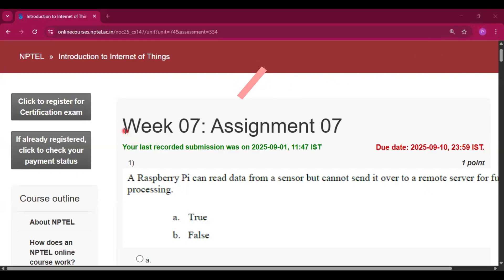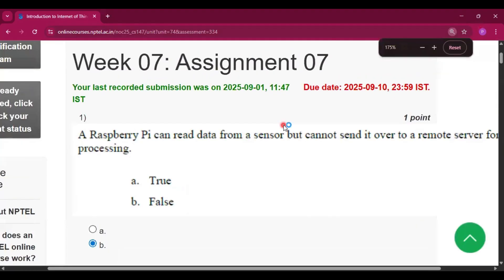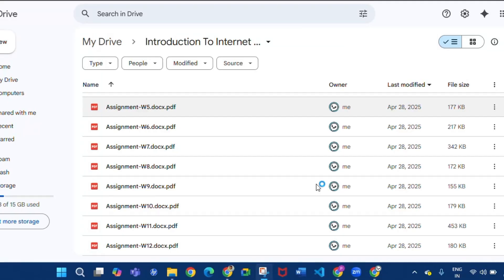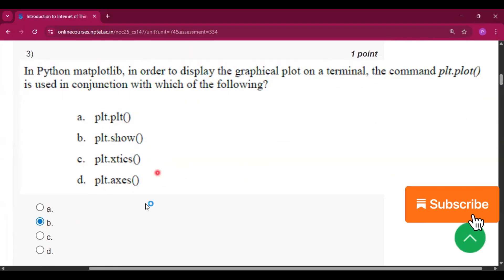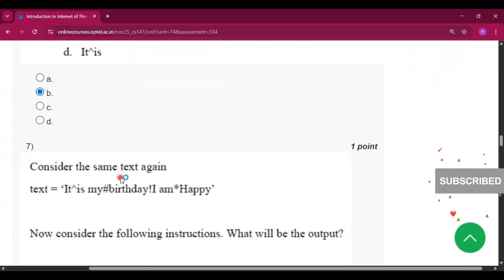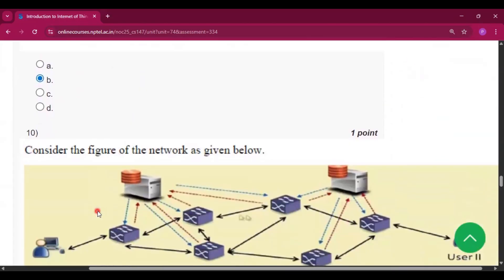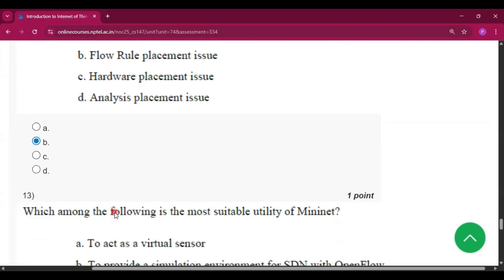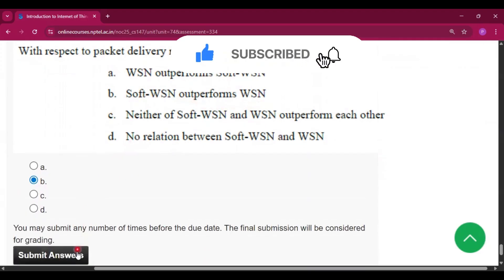NPTEL Introduction to IoT (Internet of Things) Week 7 Assignment 7 Quiz Answers | 2025 July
Introduction to Internet of Things ( IoT ) Week 7 Assignment 7 Answers Solution Quiz | 2025 - July | NPTEL | IoT

NPTEL IOT Week 7 Solutions
nptel IOT Week 7 answers 2025
nptel Internet of Things Week 7 answers 2025